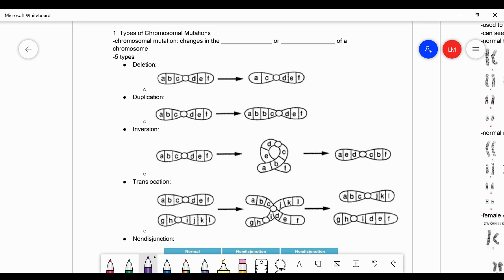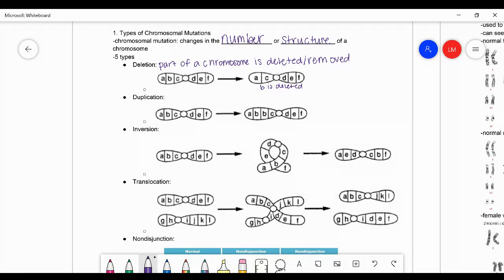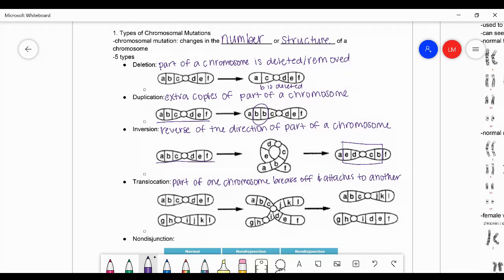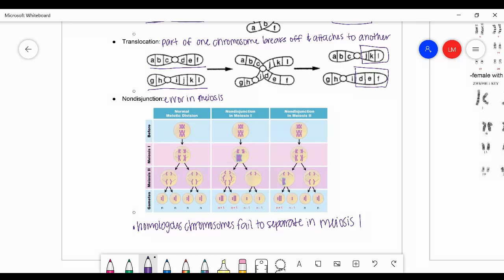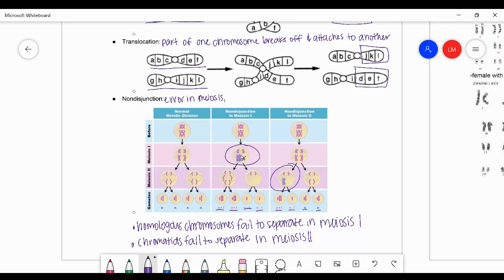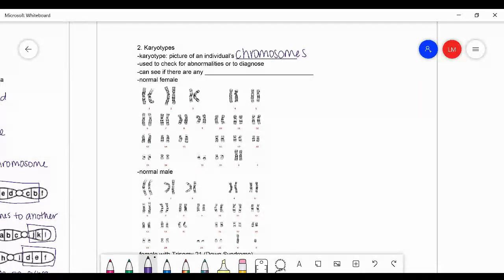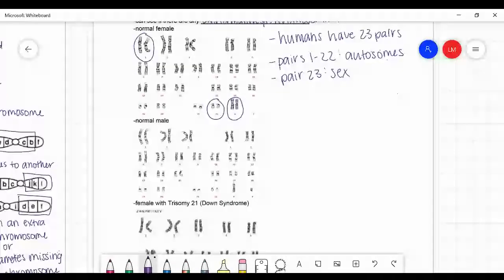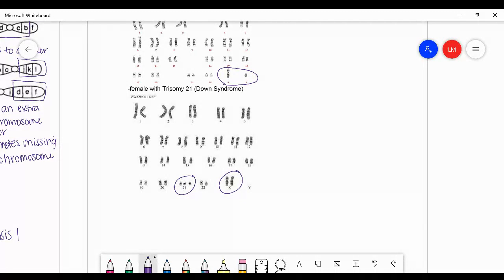BIO1: Chromosomal Mutations